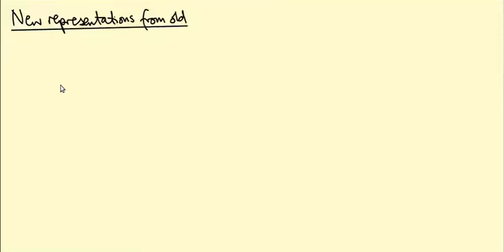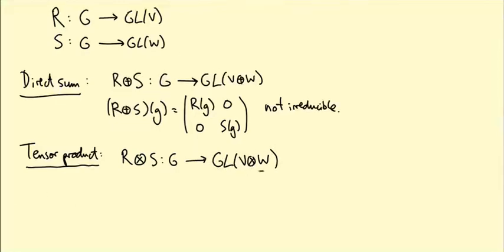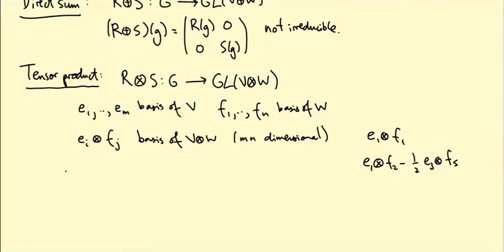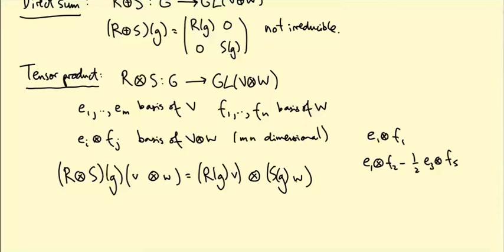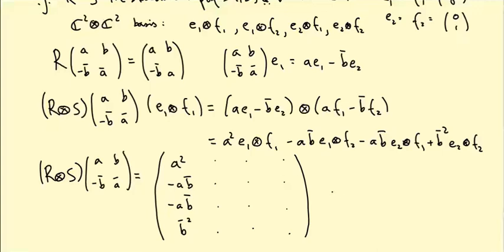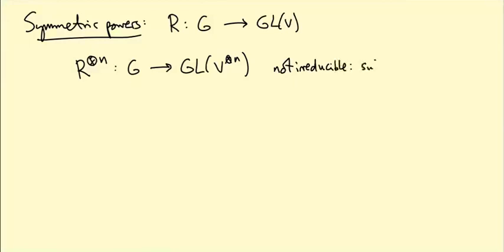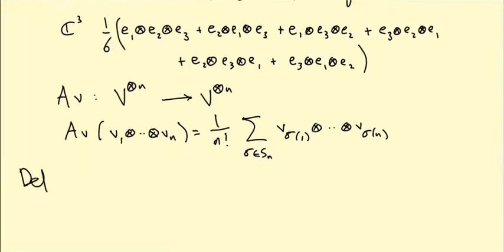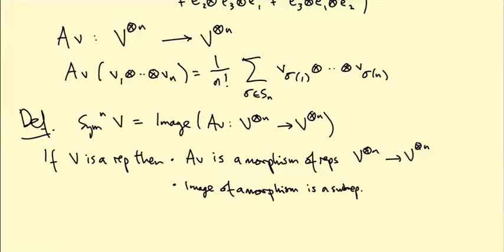Lie groups and Lie algebras: New representations from old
We construct tensor products and symmetric powers of representations, with reference to examples from the representation theory of SU(2).